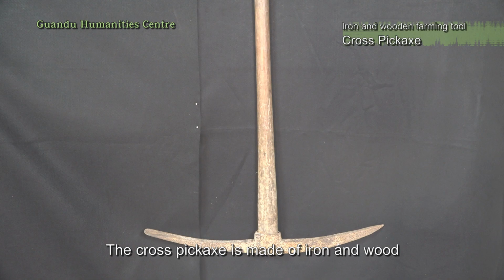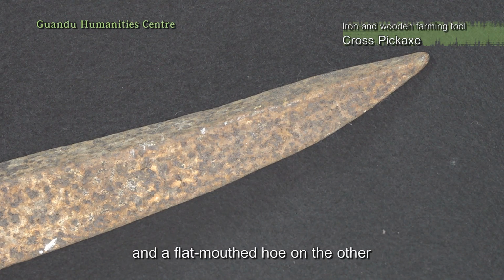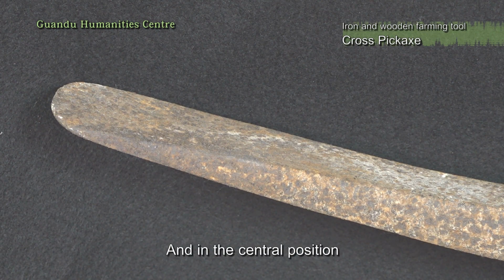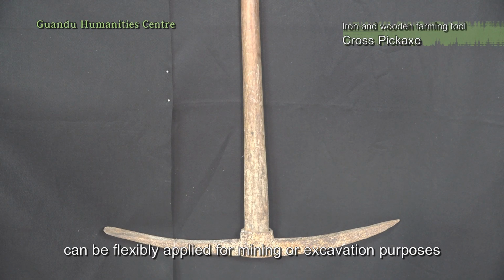Iron and wooden farming tool: Cross Pickaxe（Gunadu Humanities Centre）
Gunadu Humanities Centre
Mobile Video Guide
    Distributing Unit:
         Foundation Taipei Guandu Temple
    Distributor: Steve Chen
    Chief Organizer: Jinn-Shyong Chen
    Planning & Proofreading: Joanne Lee
    Screenwriter Director: Ike Chen
    English Translator: Caroline Chia
    Photography：Allen Chen、Ike Chen
                                            2022/08/31